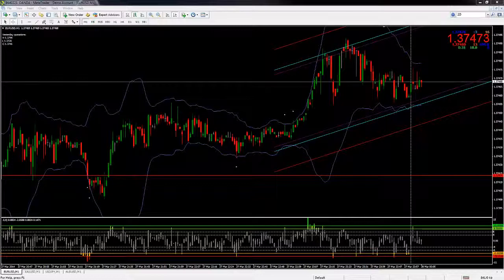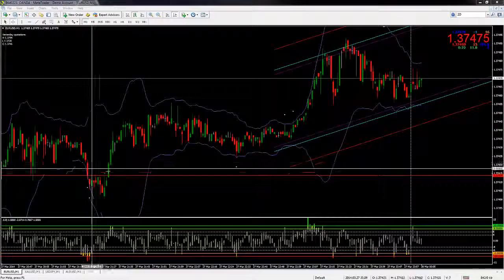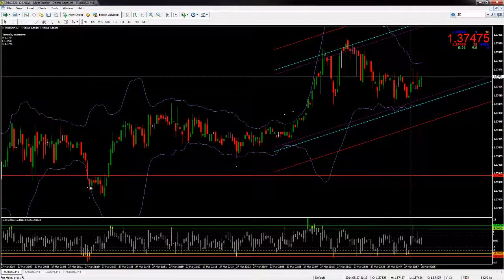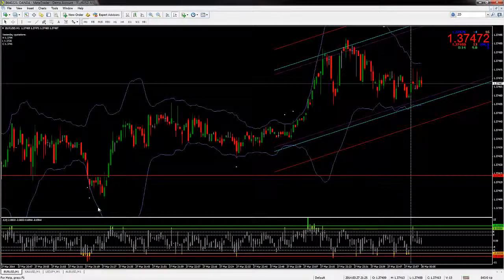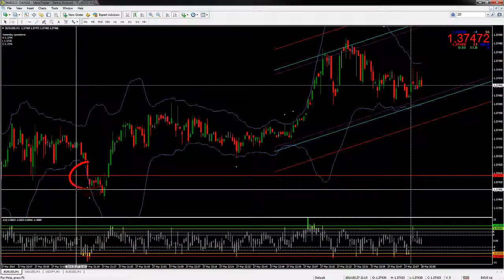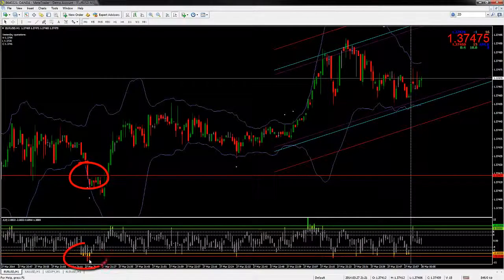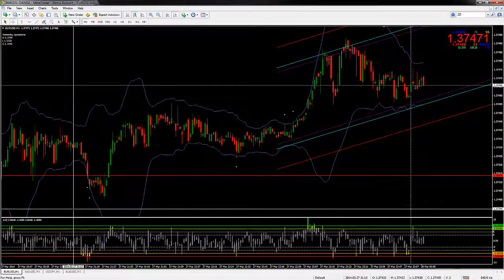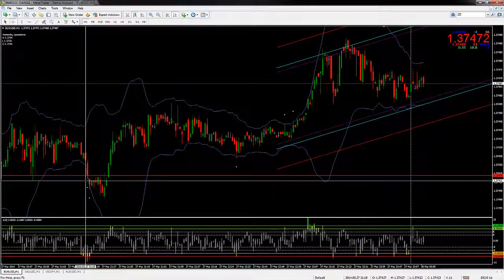Best 5 Minute Trading Strategy For Binary Options - Part1 [Binäre Optionen Online-Optionen Trading